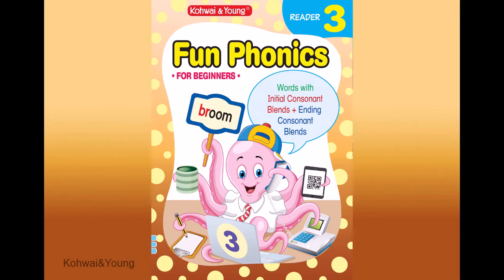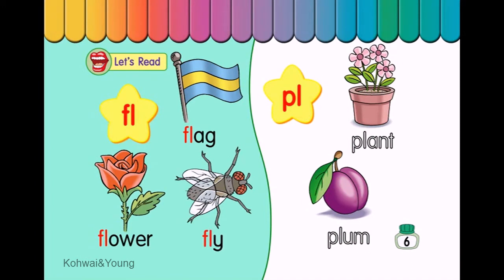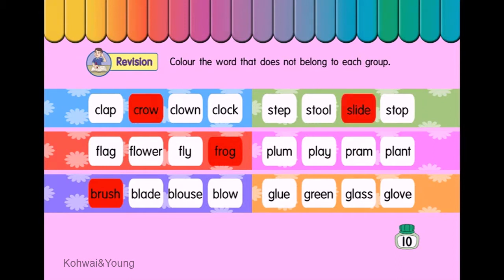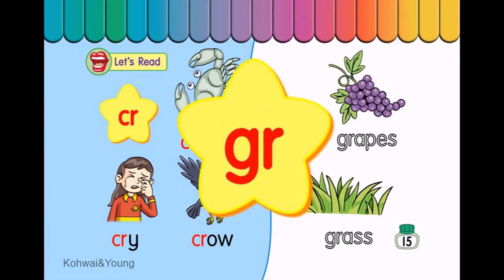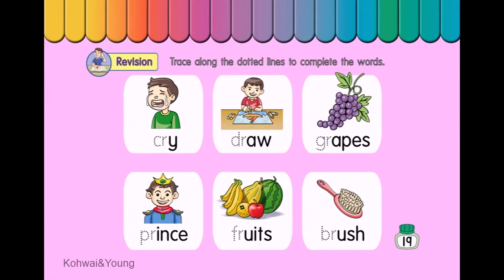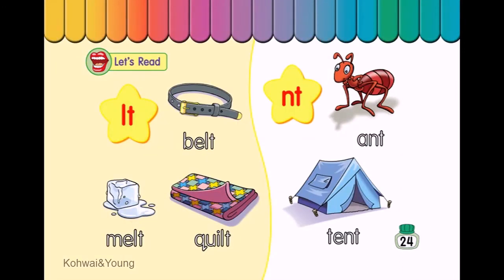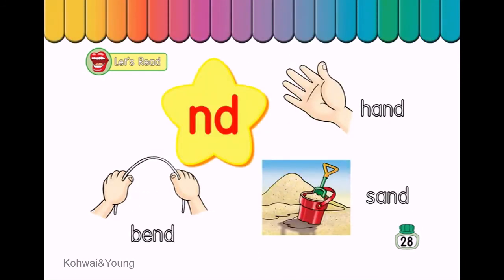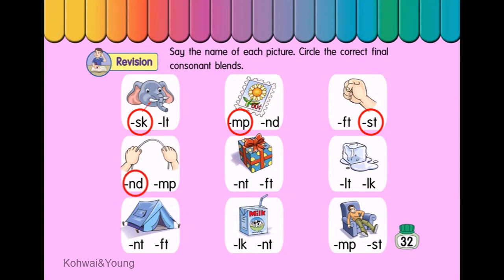Fun Phonics 3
Fun Phonics for Beginners Reader 3

Timecodes
00:00 - Intro
00:38 - pg 2 - bl
01:23 - pg 4 - cl, gl
02:18 - pg 6 - fl, pl
03:10 - pg 8 - st
04:03 - pg 10 - revision
04:38 - pg 11 - br
05:25 - pg 13 - dr
06:12 - pg 15 - cr, gr
07:11 - pg 17 - fr, pr
08:08 - pg 19 - revision
09:01 - pg 20 - ft
09:47 - pg 22 - st
10:35 - pg 24 - lt, nt
11:30 - pg 26 - sk, lk
12:28 - pg 28 - nd
13:14 - pg 30 - mp
13:57 - pg 32 - revision